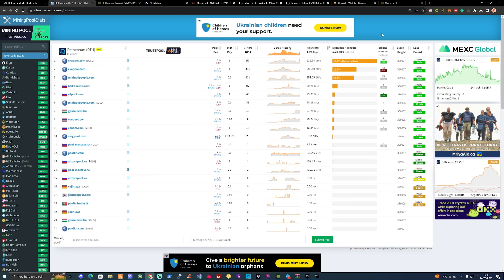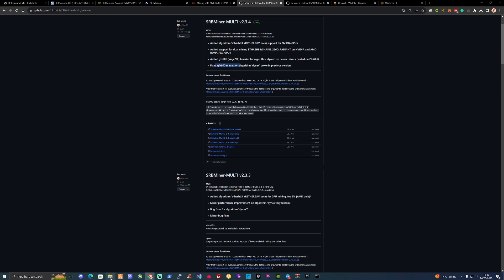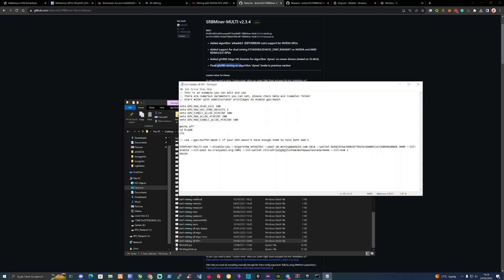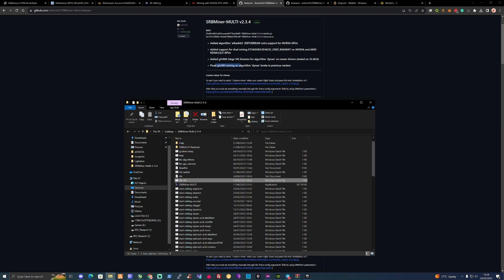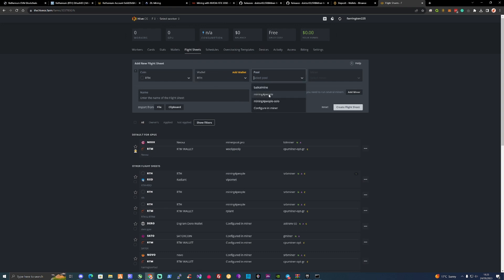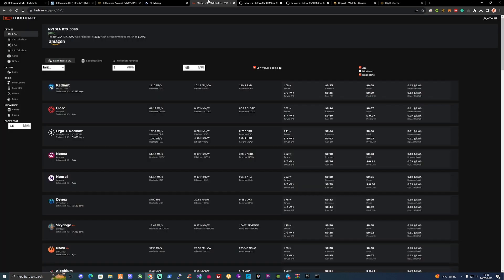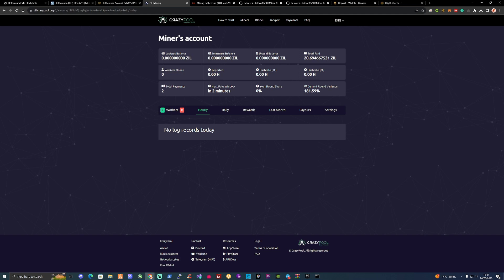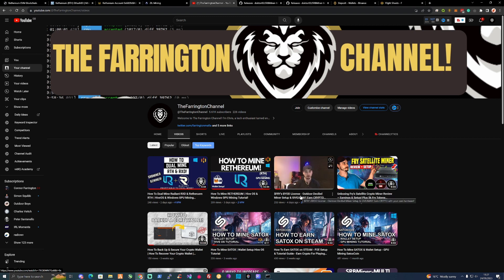How To Dual Mine RETHEREUM (RTH) & ZILLIQA (ZIL) | HIVE OS & Windows GPU Mining Guide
In today's video, I show you how to dual mine Rethereum and Zil on HIVEOS & Windows and how to set up your flight sheets!

.bat file (Change WALLET ADDRESS unless you want to donate your hashrate)
SRBMiner-MULTI.exe --disable-cpu --algorithm ethashb3 --pool de.mining4people.com:3454 --wallet 0x6829cba3db0287f6bfa59840b11e3360b96d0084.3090 --zil-enable --zil-pool eu.crazypool.org:5005 --zil-wallet zil15dh7jajg8gjlunham3mxh9pww2navkadpv9e4a --zil-esm 2
pause

Check these out to earn more on your Rigs/Miners or PC check out these softwares!👇

Crypto